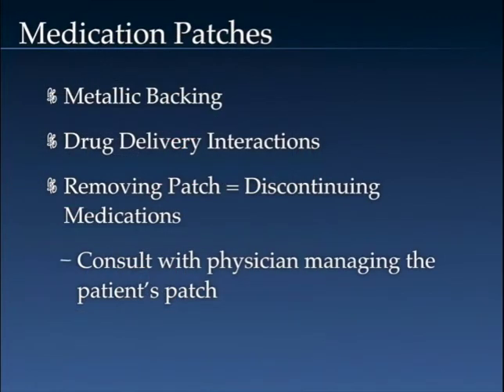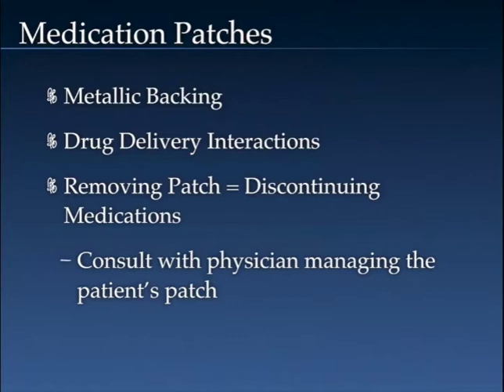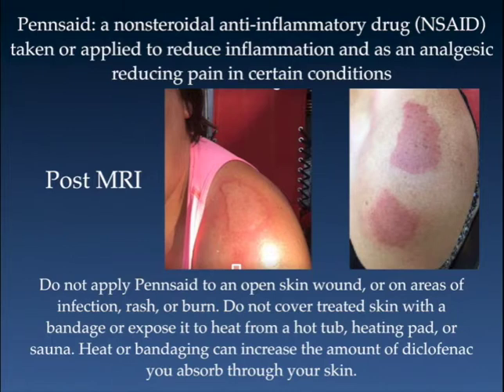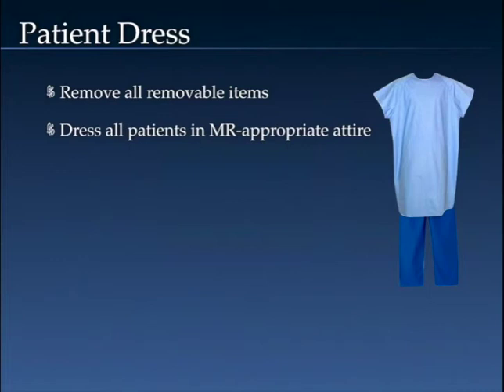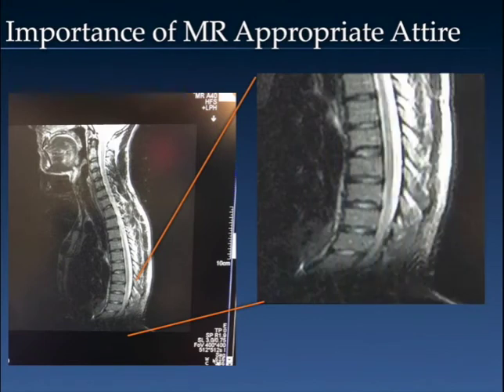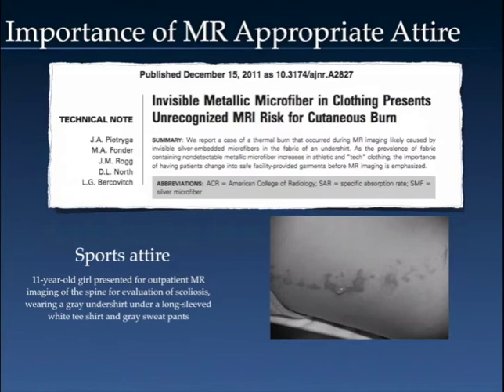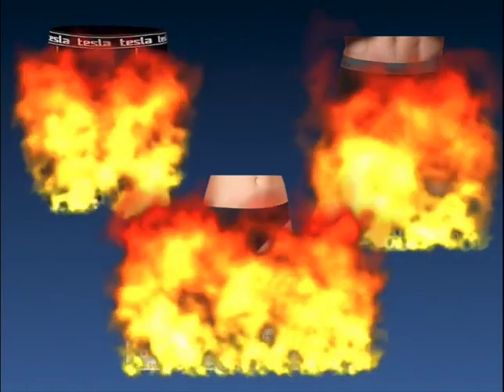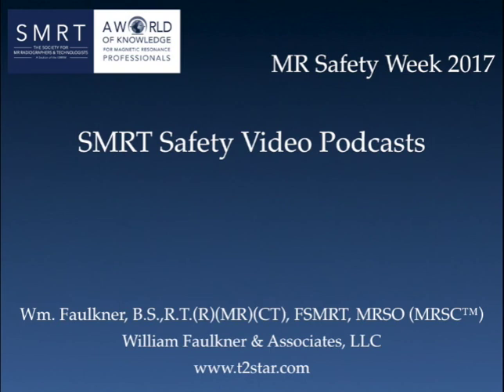MR Safety Week 2017 - Safety Video 2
MR Safety Week 2017 is July 24-30.

And you can always find more from the ISMRM & SMRT on our MR Safety Resources